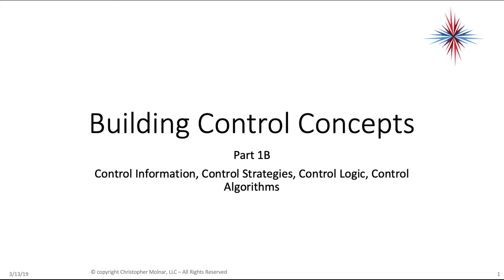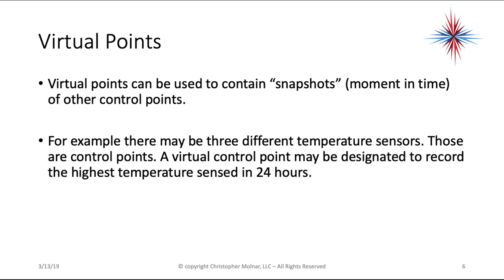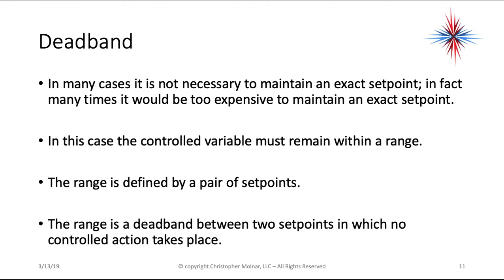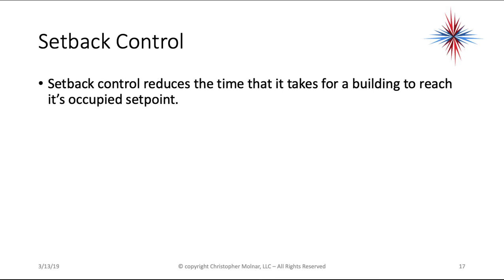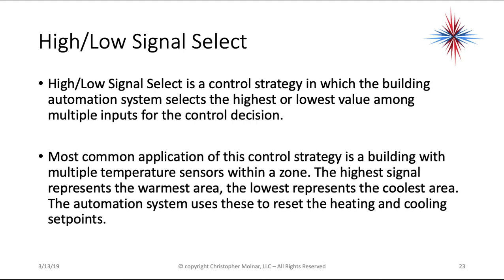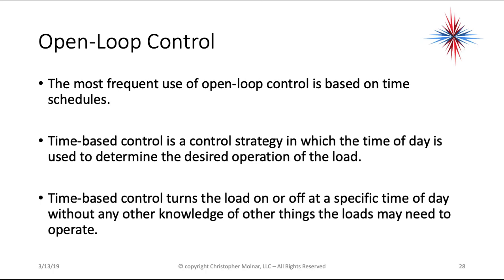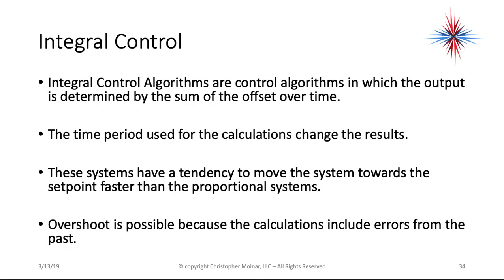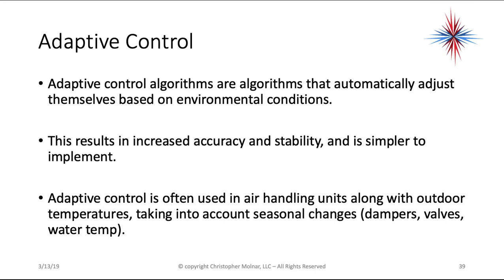Building_Control_Concepts_1b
Describes Cotnrol Information, Control Strategies, Control Logic, and Control Algorithms

Table of Contents:

00:00 - Building Control Concepts
00:31 - Control Information
01:03 - Control Points
01:42 - Control Points
02:00 - Virtual Points
02:29 - Virtual Points
03:04 - Setpoints
03:41 - Setpoints
04:14 - Offsets
04:35 - Offsets
05:03 - Deadband
05:32 - Deadband
06:07 - Control Strategies
06:32 - Control Strategies
06:54 - Setpoint Control
07:19 - Setback Control
07:45 - Setback Control
08:08 - Reset Control
08:41 - Reset Control
08:59 - Low/High Limit Control
09:27 - Low/High Limit Control
09:55 - Lead/Lag Control
10:30 - High/Low Signal Select
11:04 - Averaging Control
11:35 - Control Logic
12:21 - Control Loops
12:32 - Open-Loop Control
12:57 - Open-Loop Control
13:22 - Closed-Loop Control
13:46 - Closed-loop control
14:16 - Control Algorithms
14:39 - Control Algorithms
15:00 - Proportional Control
15:33 - Integral Control
16:02 - Proportional / integral (pi) control
16:19 - Derivative Control
17:10 - Proportional / Integral / Derivative control
17:43 - PID Control
18:00 - Adaptive Control